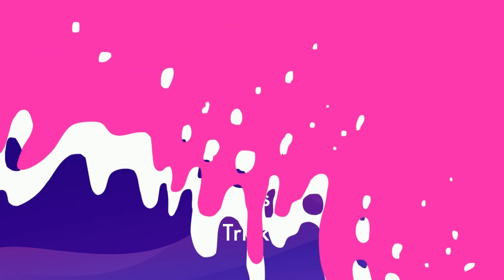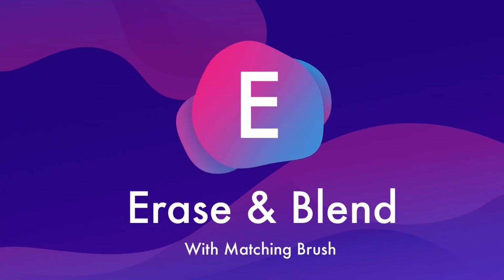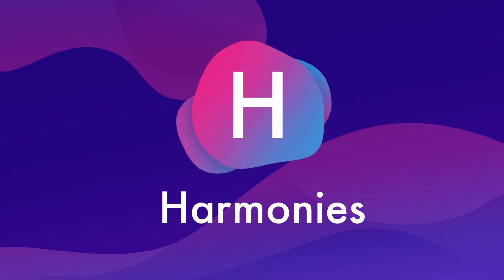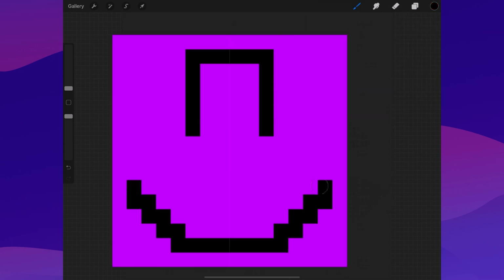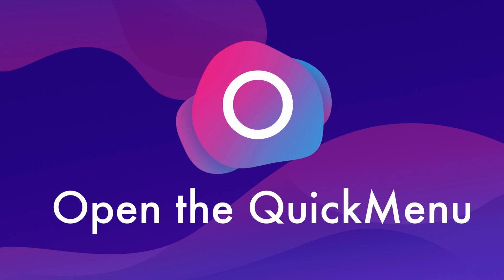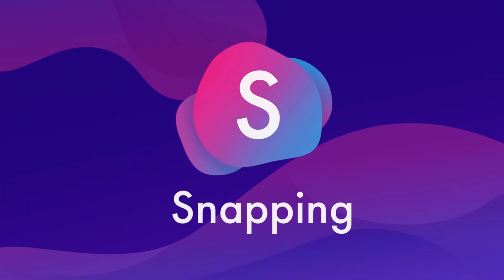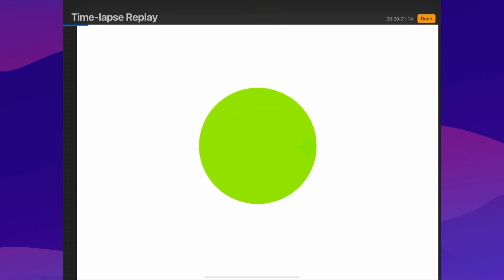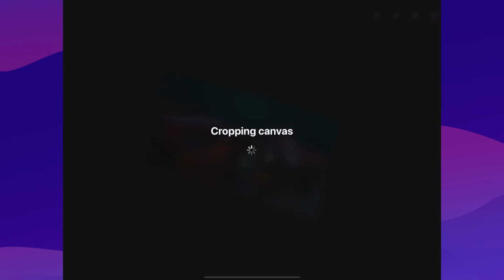A to Z of Procreate: Tips, Tricks, and Hacks!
The Procreate app for iPad is not just the killer mobile app for artists—it’s genuinely one of the best painting programs to ever be released. Learn all its best features from A to Z. ► Download creative digital assets with Envato Elements

Read more on the A to Z of Procreate on Envato Tuts+

Envato Tuts+
Discover free how-to tutorials and online courses. Design a logo, create a website, build an app, or learn a new skill